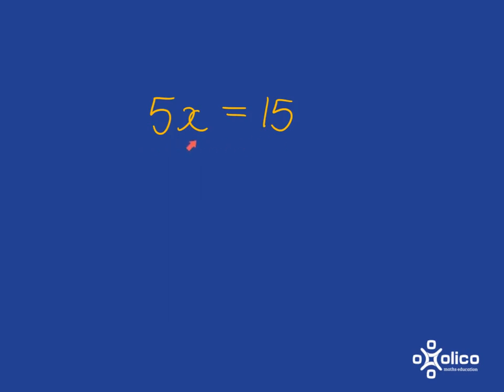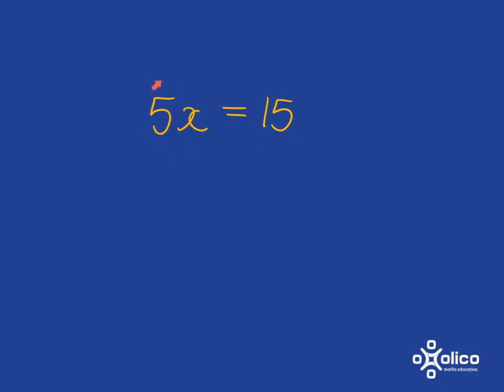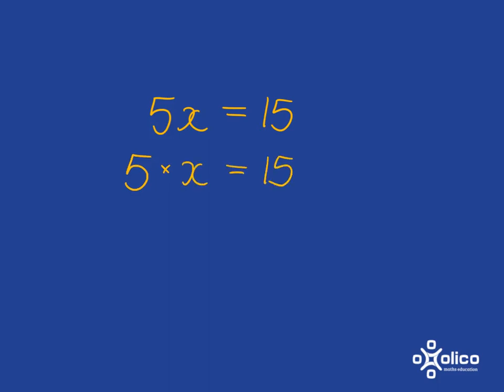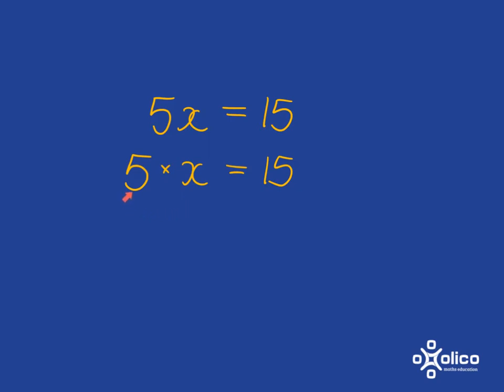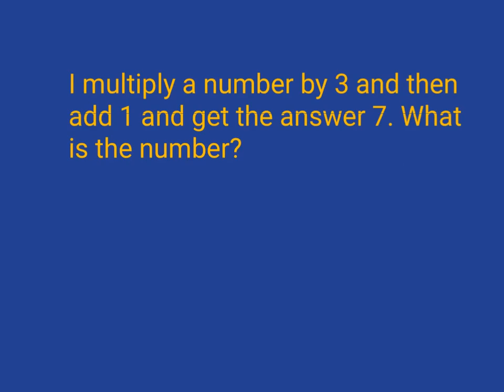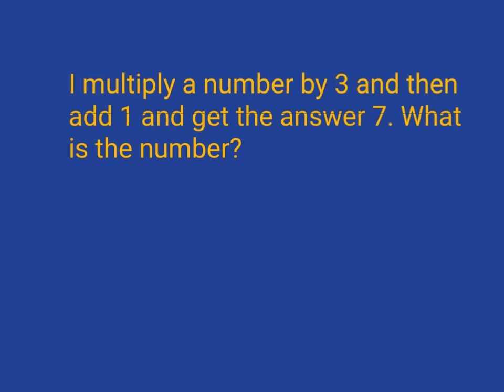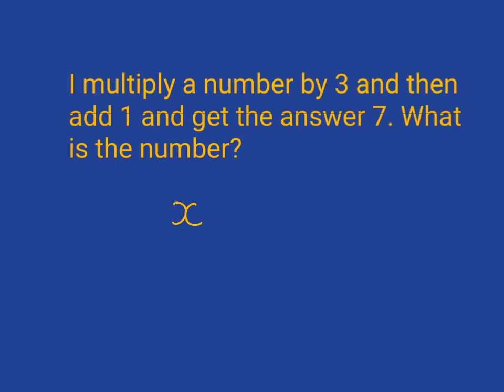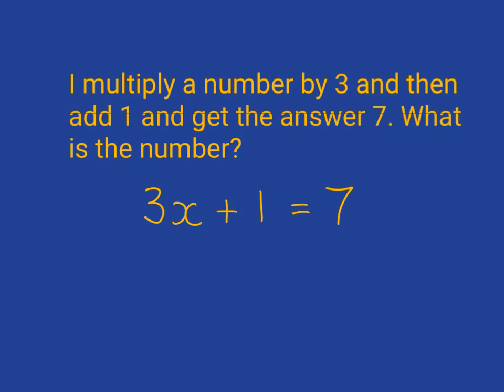Gr 8 Equations 1a: Reading and Writing Equations